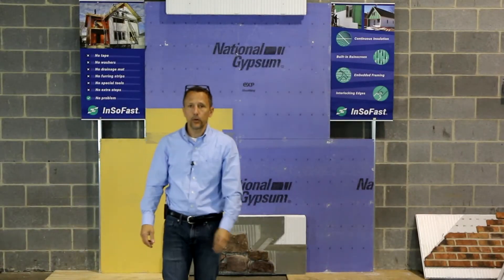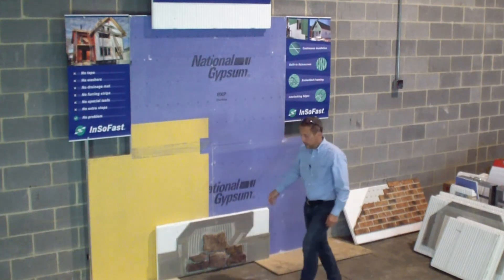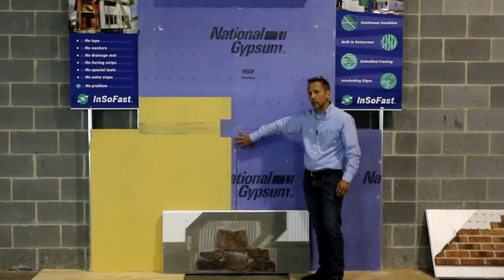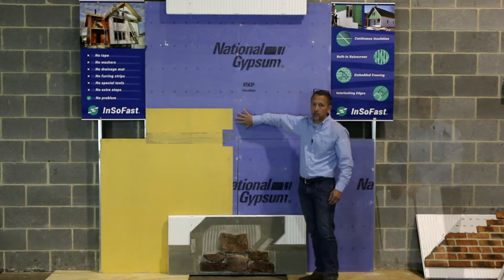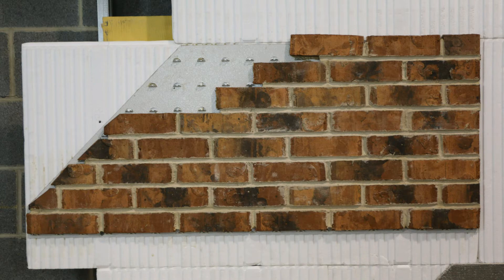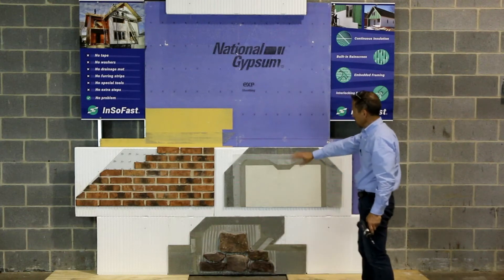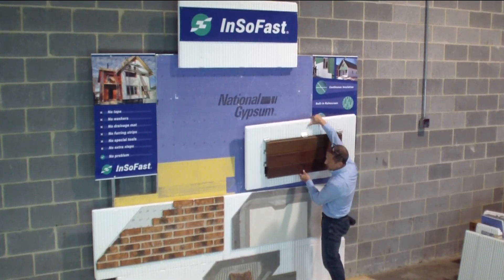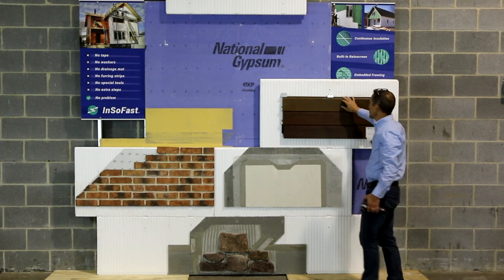InSoFast exterior applications over steel studs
InSoFast, LLC  Continuous Insulation cut costs not corners.

Exterior applications:
InSoFast Continuous Insulation Panel, for exterior application combines simplicity with cutting edge performance. EX 2.5 panels is engineered to replace the complex multi-part systems exterior wall assemblies.

EX 2.5 Panel is a studded rainscreen insulated panel.
4ft × 2ft × 2.5in
R-10 Continuous Insulation
Embedded Stud Framing 16” OC
Interlocking Tongue and Groove Edges
Dual-Surface Rainscreen
Optimized for Exterior Wall Applications

Interior applications:
InSoFast UX 2.0

Incorporates insulation, built-in wiring chases, and a ready to finish pre-studded framed wall and out performs “Z” furring and 2” flat stock insulation panels ideal for masonry applications.

UX 2.0 Panel replaces "Z" furring and insulation
4ft × 2ft × 2in
R-8.5 Continuous Insulation
Optimized for Interior Wall Applications
Exposed Stud Framing 16” OC
2 ½” thick finished dimension
General product categories
Building envelope
Insulation

Thermal bridging through framing components reduces envelope insulation performance by 15-20% in wood frame construction and by 40%-60% in metal frame construction
Continuous Insulation (Ci) is an insulation blanket around the exterior of the structure. Ci creates a thermal break between wall framing and the exterior conditions.  Installing CI reduces energy loss caused by bridging over the thermal gaps at the wood or metal studs and other wall framing components. Additionally, InSoFast’s insulation on the exterior of wall framing reduces potential for moisture problems.  InSoFast acts as a moisture barrier, so water that gets into the wall system is deflected or drained away. Next InSoFast when insulation is placed on the exterior of the wall structure, the dew point is moved outward reducing the potential for condensation on the warm side of the wall where building materials are more sensitive to rotting.
Advancements in energy efficiency requirements for homes has practically mandated continuous insulation as a thermally efficient means of code compliance for standard or higher levels of performance homes or dwellings.
InSoFast’s advanced panel additionally to reducing heat loss and increasing the R-value of the wall system, the other benefits of putting insulation on the outside of your wall: Include reducing the chance for the moisture in the cavity (water vapor) to condense on the inside face of the sheathing, which happens when the sheathing temperature is below the dew point. This moisture can lead to mold and mildew, and can reduce the effectiveness of the cavity insulation and ultimately shorten the life of the wall through rot. You have to ask yourself, “Why not use InSoFast to prevent rot?”

InSoFast has an effective dual rainscreen pre-engineered into our continuous insulation panels.